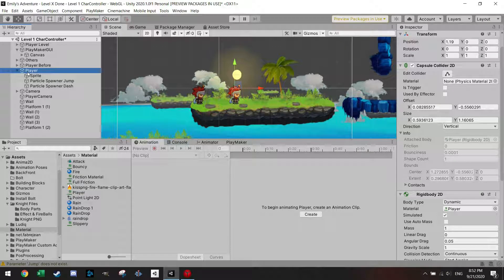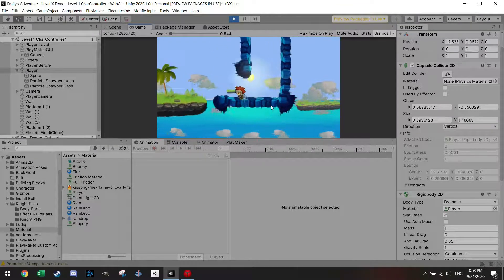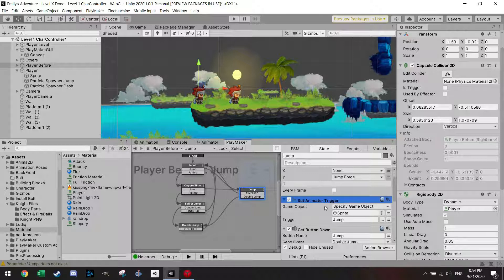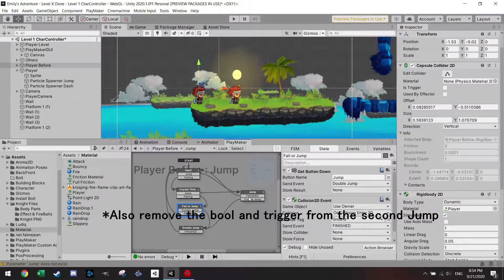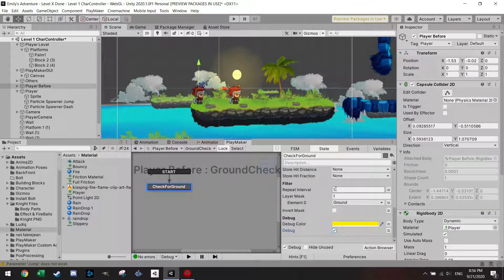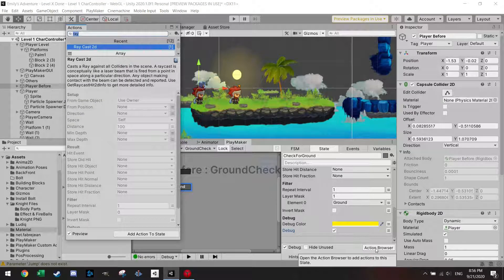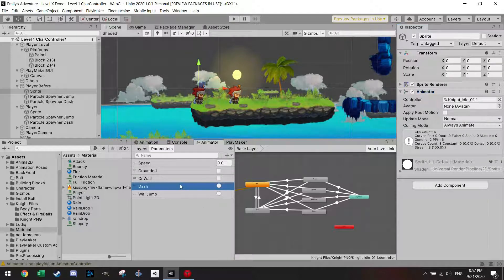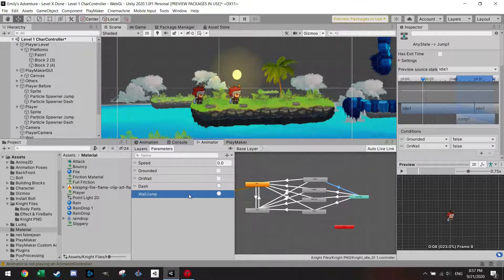2D Platformer Unity & Playmaker - Check Ground and Walls by a Raycast 2d / set-up for wall-jump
In this tutorial I want to further work on the controller from the last video and start by optimizing the Ground Check and add a Wall Check by using the Raycast2d function. By doing so we can automate the jump and fall animation as well as setting up the Character controller for a wall jump which will be shown in the next video.. No coding needed only playmaker!

I have learned coding and playmaker by watching youtube videos just like you and I hope I can share what I have learned over the past months while creating my game!